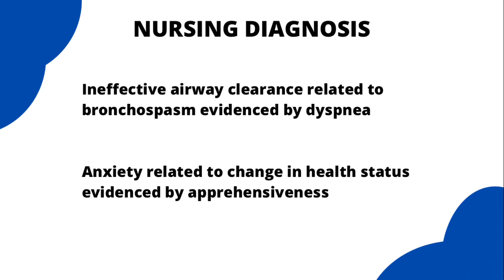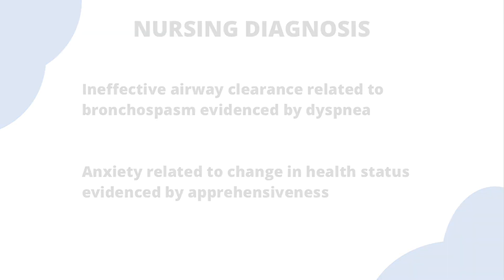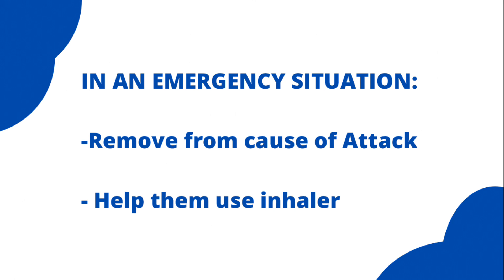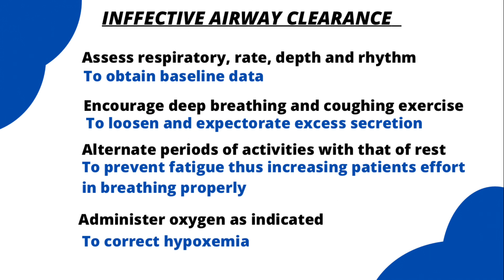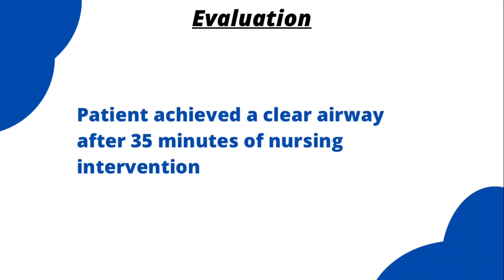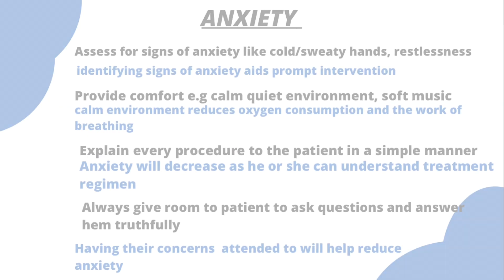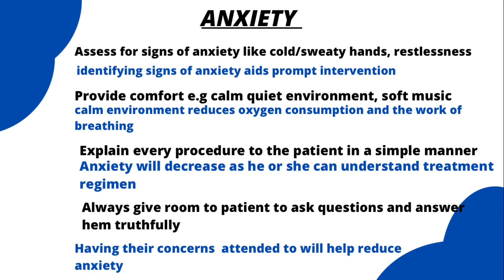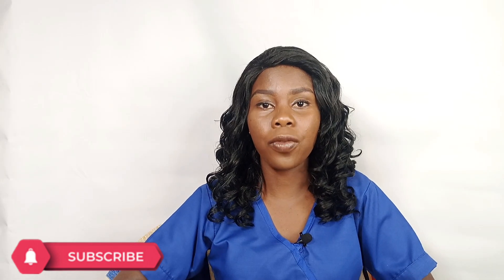Nursing care plan for Bronchial Asthma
This Is  another nursing care plan tutorial video. In this video, I focused on nursing Care plan for Bronchial Asthma and I solved two diagnosis.
I hope after watching this video you'll be much better at writing your nursing care plans

Video presented and Edited by: Busari Imoleayo